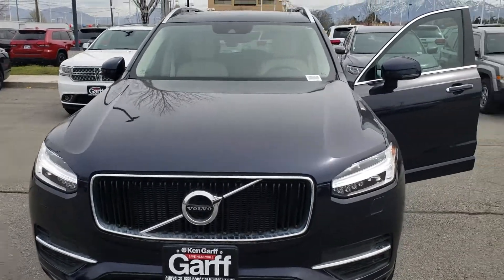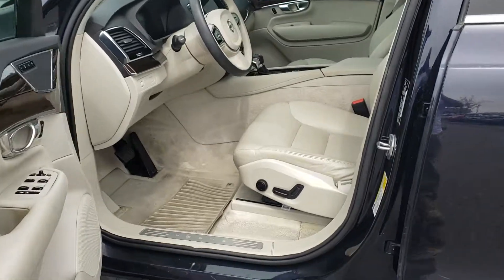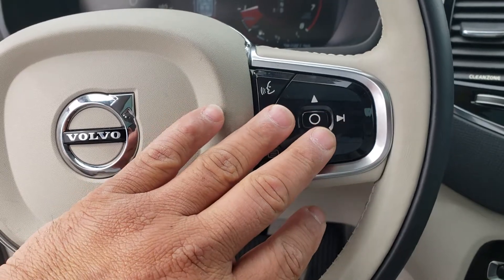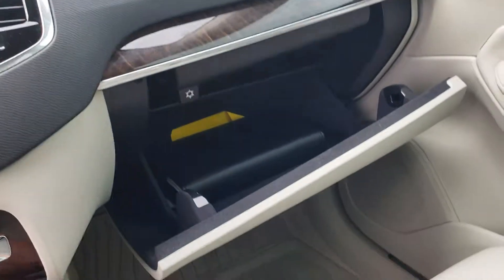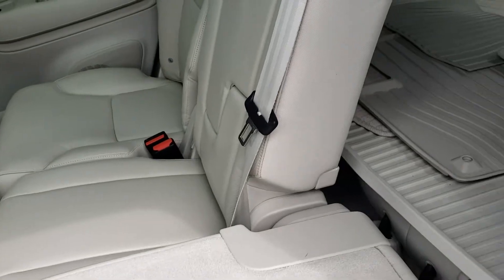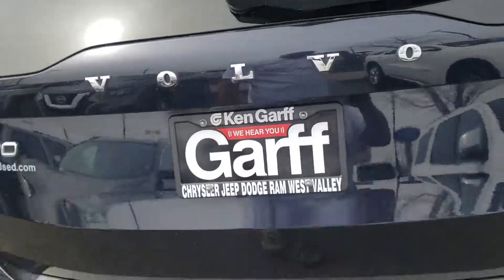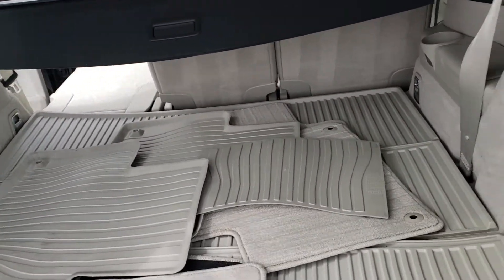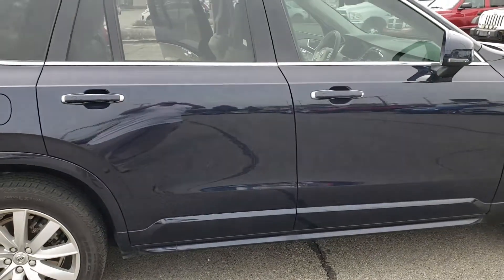Amy your Volvo, from David